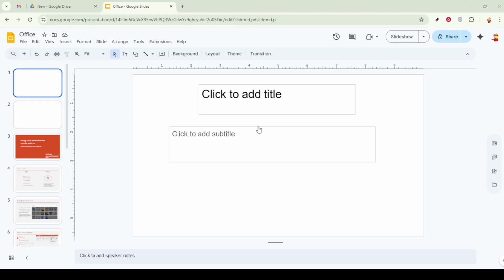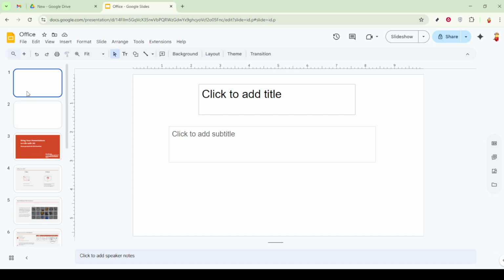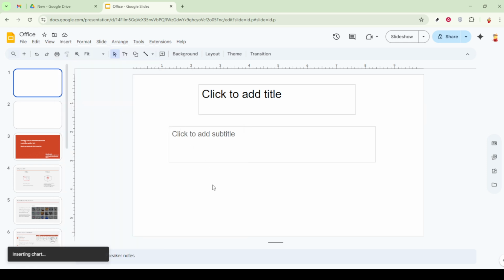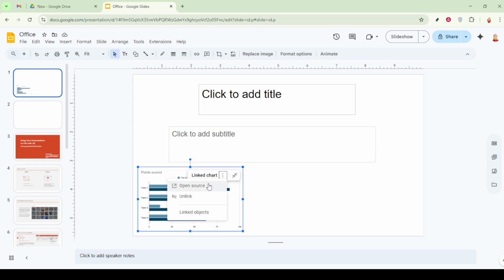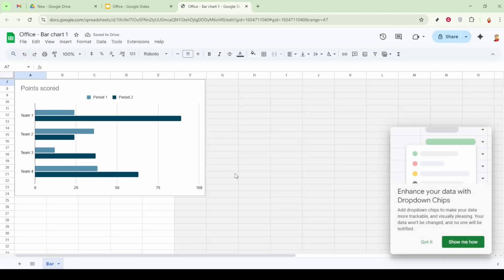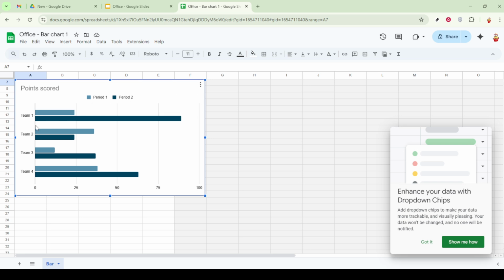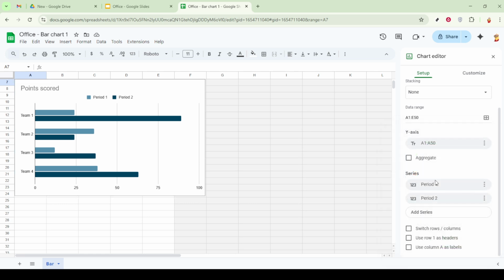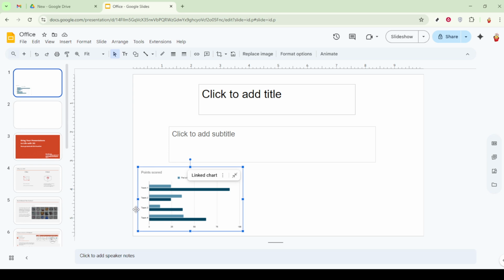How to Add a Bar Graph to Google Slides [2025 Easy Guide]